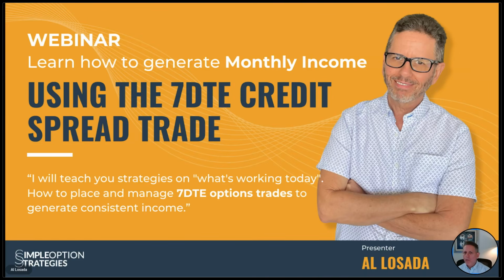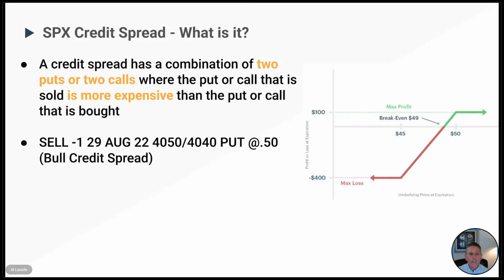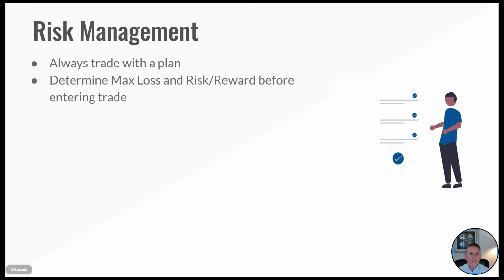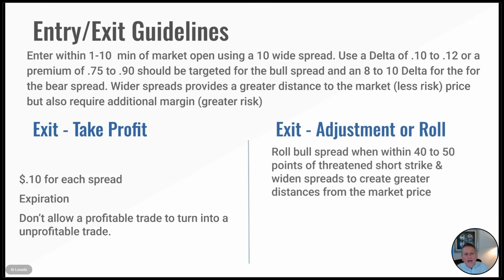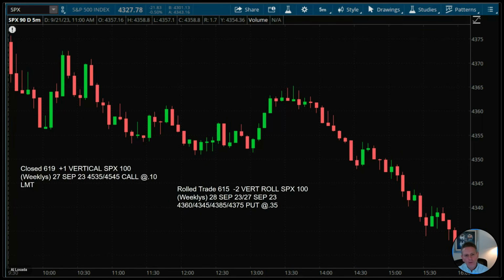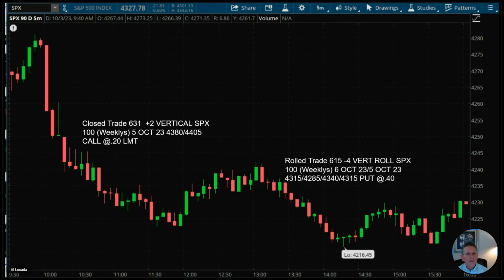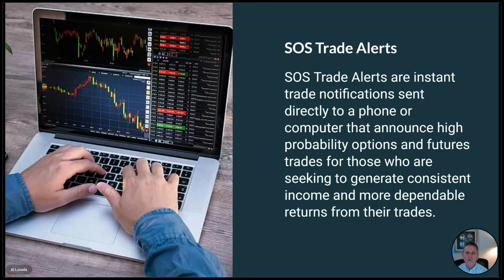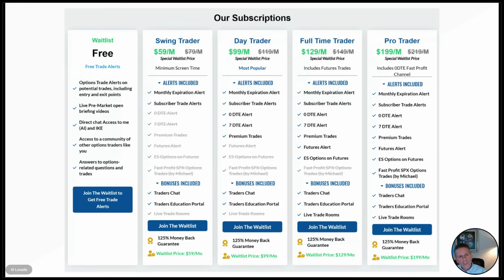How to Generate Monthly Income using the 7DTE (Weekly) Credit Spread Trade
The 7 DTE trade is what I call the sweet spot of the SPX Credit Spread trades.
Other than the 0DTE trade, it is the most consistent money maker for me.
You will learn how I trade this including entry, exit and management.
I will also share my detailed trade plan.

For More Trading Videos:
Free Resources:
***More Resources***